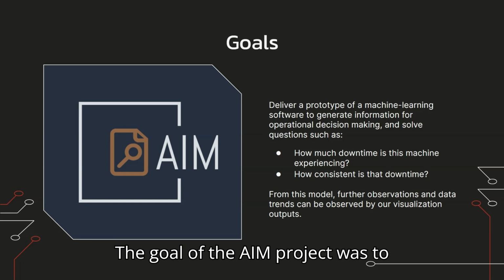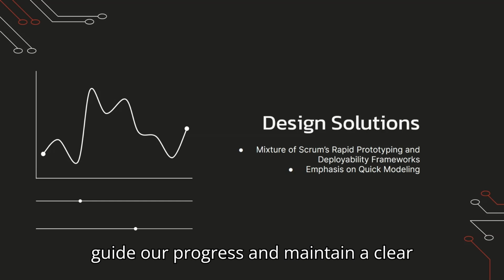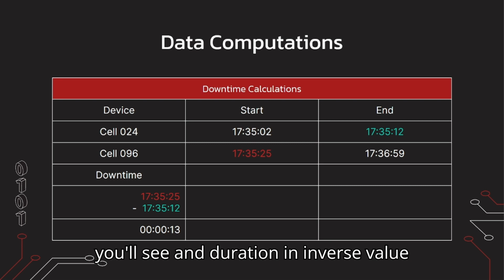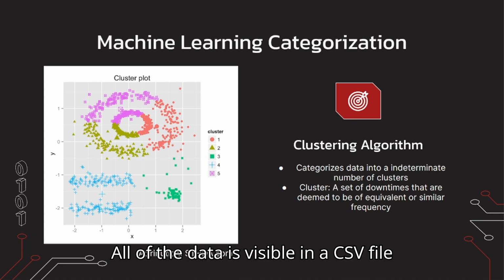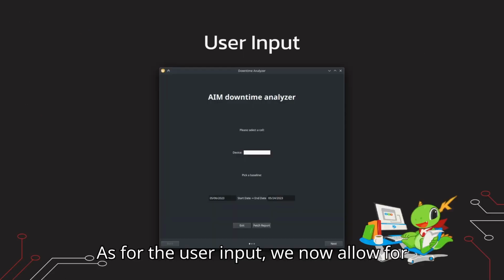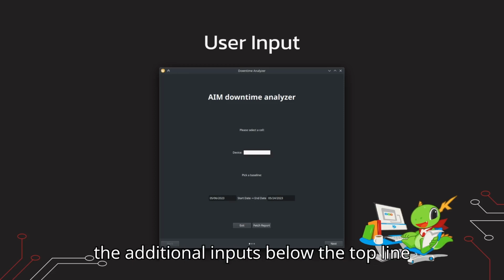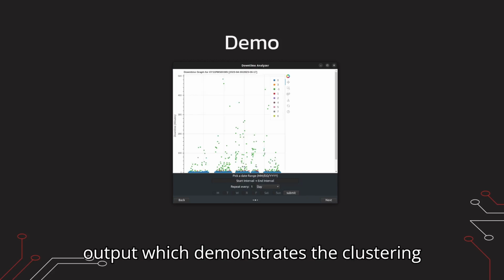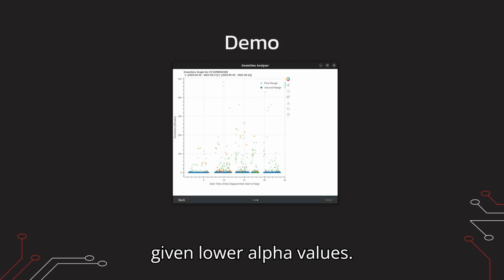118 ITOxygen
Background:  IT Oxygen is a cross-disciplinary, student-run Enterprise that specializes in information technology (IT) for student organizations and businesses, with a focus on developing information systems and IT solutions. Team members work on real-world projects that foster skill development and utilize business intelligence. Areas of interest include systems and information analysis, software development, database design, data sciences, cybersecurity, and web-based application development.

Project Overview: AI-based Welding analysis project has been creating an application to track and correlate data provided by welding machines. The team has recently created a graphical user interface, and are trying to make an unsupervised learning model to track unauthorized downtime graphically.
The project enables students to engage with real-world clients and utilize software and languages not taught in the classroom.

Team Leaders:  Anthony Safford, Computer Science

Advisor:  Nagesh Hatti, Enterprise